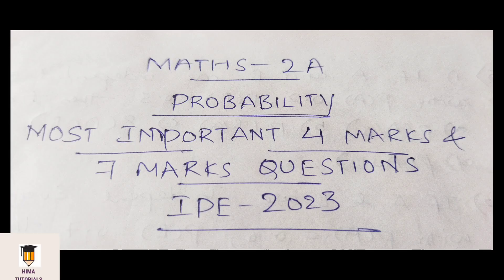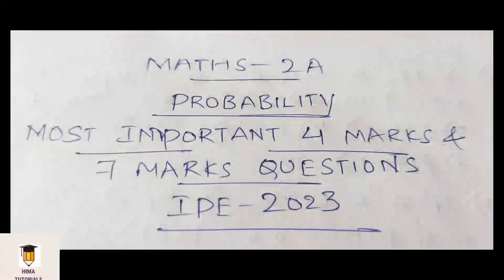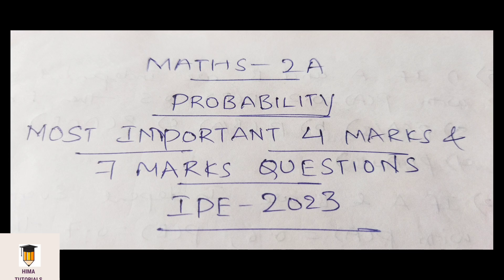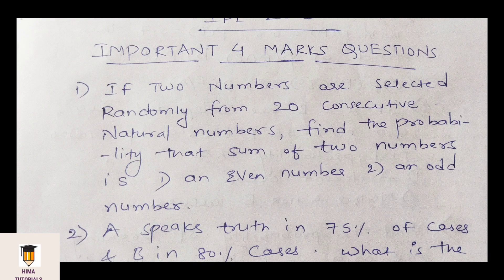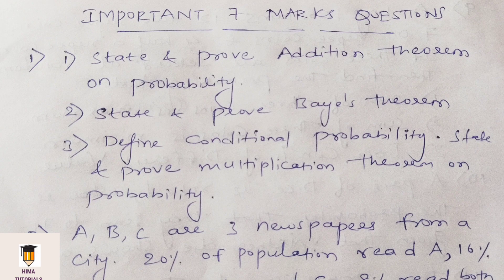PROBABILITY|MATHS 2A|SENIOR INTER MATHS2A|IPE 2023|MOST IMPORTANT 4 MARKS &7 marks QUESTIONS| AP&TS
MOST IMPORTANT 4 MARKS & 7 MARKS QUESTIONS IN PROBABILITY

most important 7marks questions in matrices